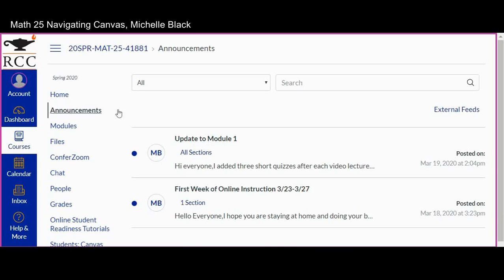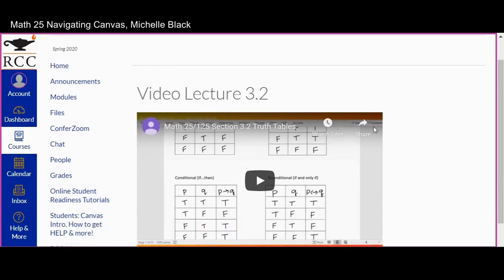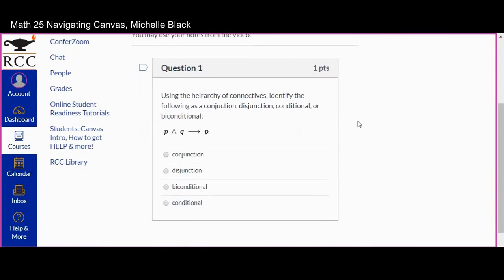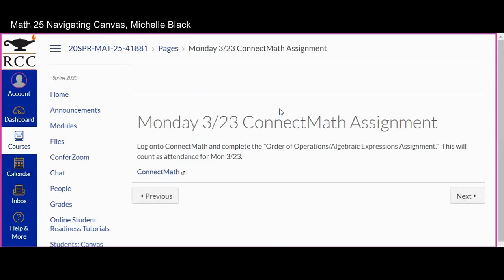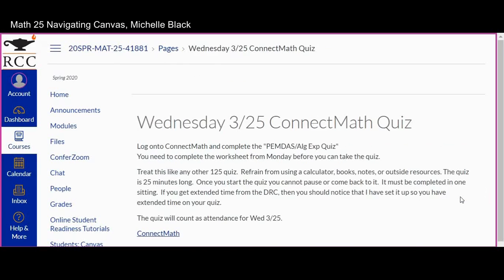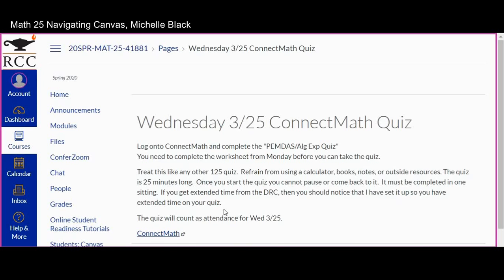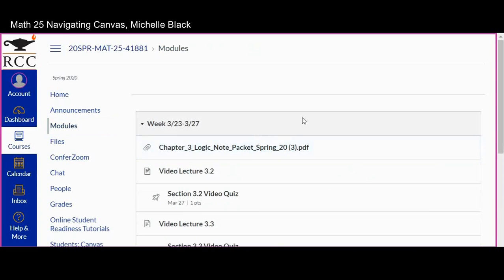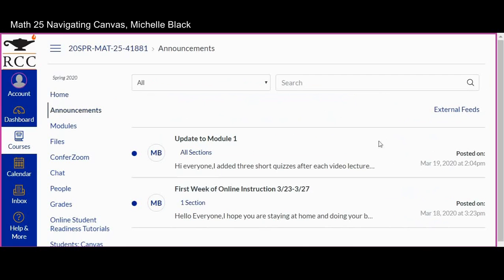Navigating Canvas for Math 25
This video explains how you should utilize Canvas to find all the lectures and assignments/assessments for each week.